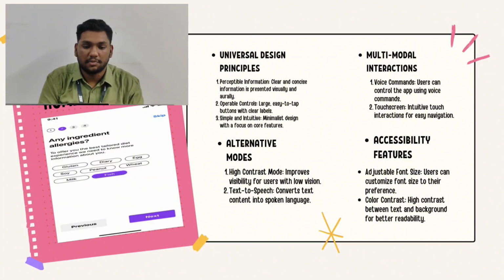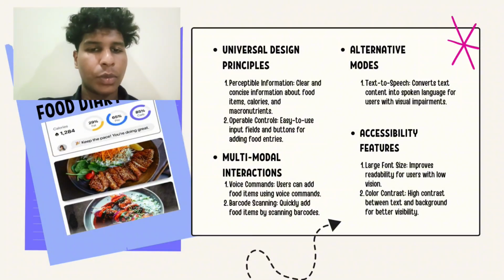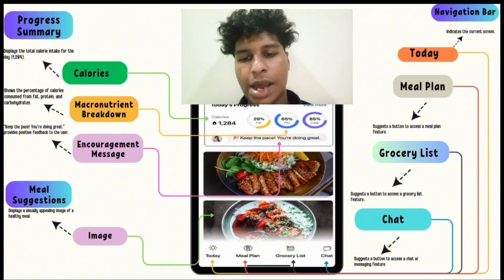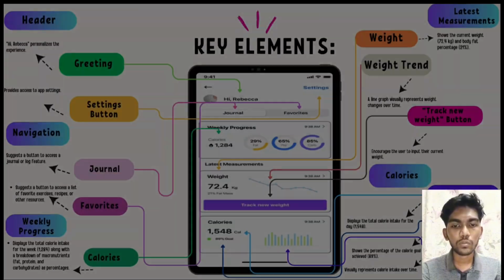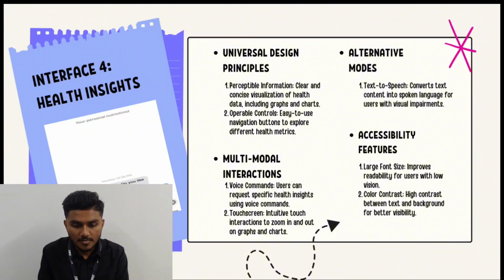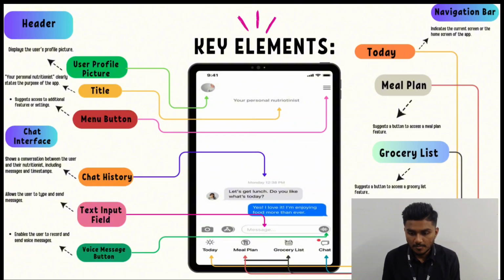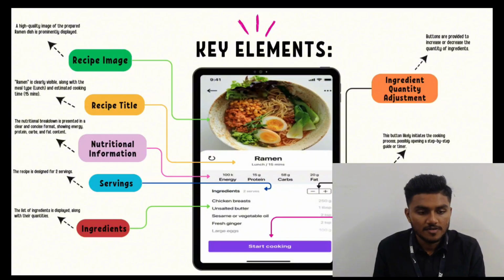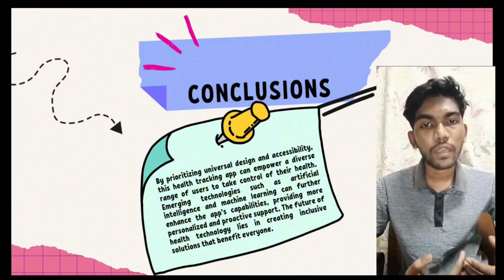HCI CASE STUDY2